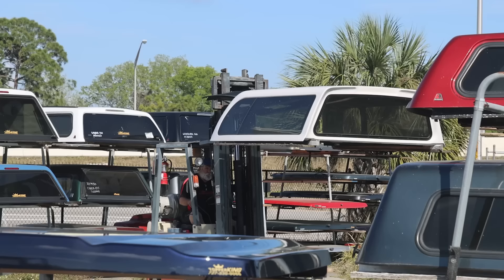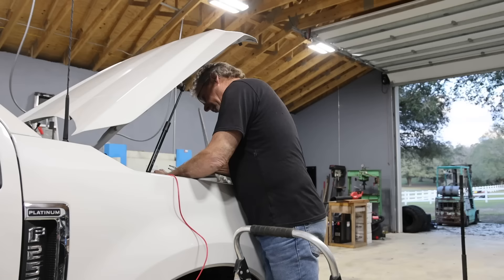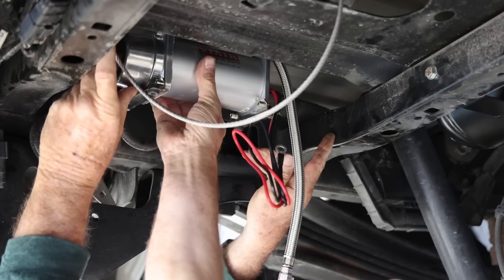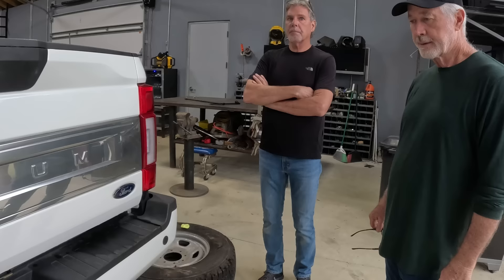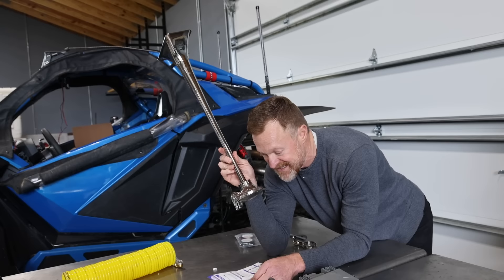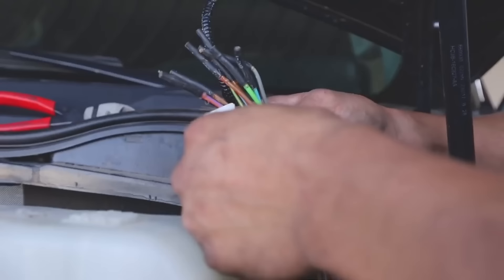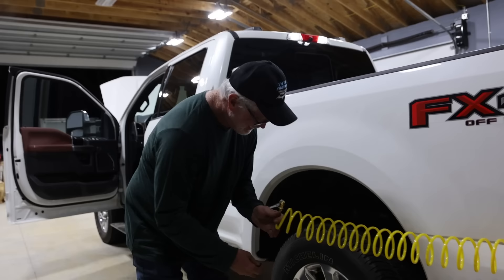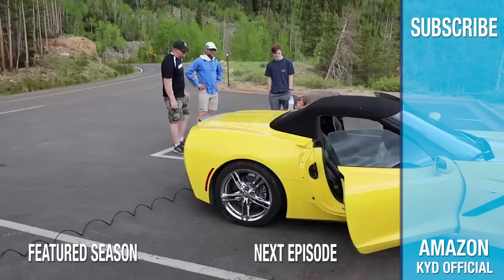🛠 DIY Truck Mod: OnBoard Air Compressor & Horn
Join us in 2024 at a meet-up, Livestream and other events!

Mentioned in this episode:
ViAir OnBoard Air System
25" Signle Horn
Air Valve Solenoid

Join the most supportive and genuine RV community ever. Get our welcome package in the mail, monthly ((Livestreams)), invitations to meet-ups, giveaways and chat in the private Insiders Facebook group.

Cooking in a small space doesn't have to mean sacrificing nutrition or taste. Get Tricia's battle-tested tips, tricks, and recipes for preparing delicious, healthy meals in any kitchen.

ℹ️ About the Episode:
This episode is a step-by-step guide to installing an onboard air compressor, tank, horn, and quick-connect air coupler, plus connecting the system to the factory auxiliary switches. We receive emails all the time asking for more details on where our compressor or horn is installed, and when recording installation videos at a truck modification shop, it's hard to include all the key details. Hopefully, this video offers the details the community has been asking for. Having onboard air is very nice for several reasons. The most beneficial is being able to fill your own truck and trailer tires. Especially if your tires are inflated above 65 PSI, which is where most gas stations stop. Another benefit is being able to use air pressure for annual winterization, but using the Viair Winterization kit. And of course using the air horn, which has countless applications! Although train horns (and multiple horns) are more popular, I'm partial to the long single 25" truck horn. Mostly because I don't look good in orange and don't want to go to jail! All kidding aside, I like having a horn that we can actually use. We're not interested in causing an accident or scaring anyone. Plus, I like the sound of a deep dump truck.